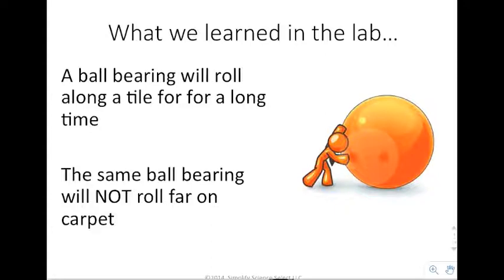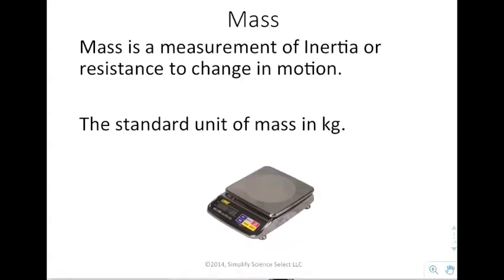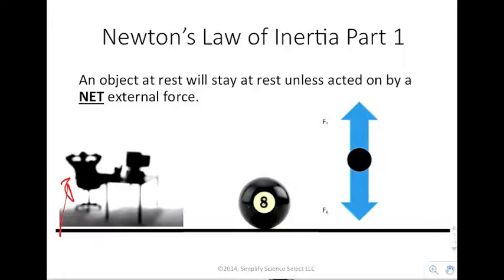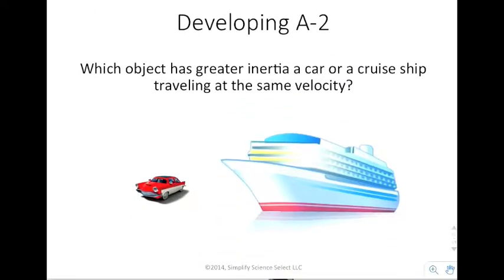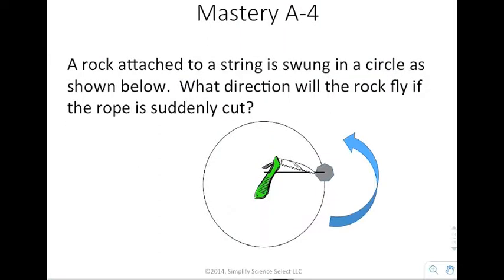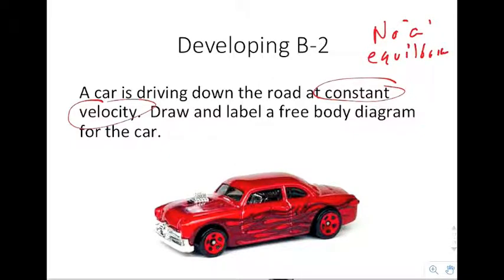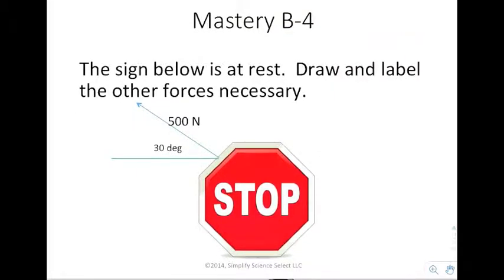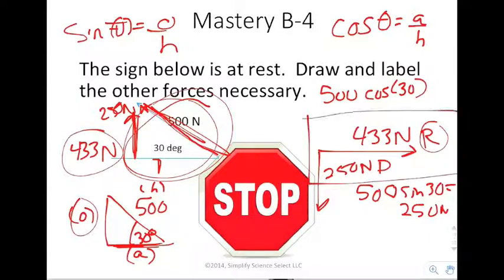IPC P2 2 They See Me Rollin…